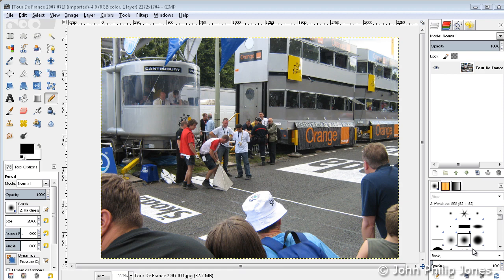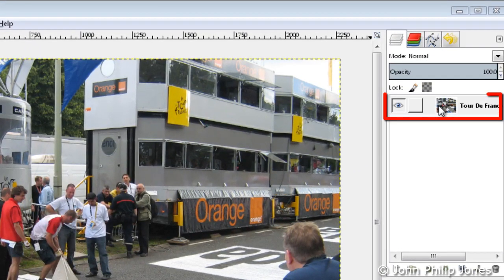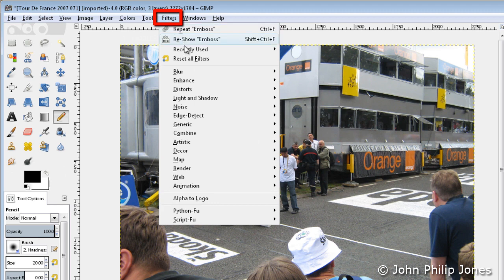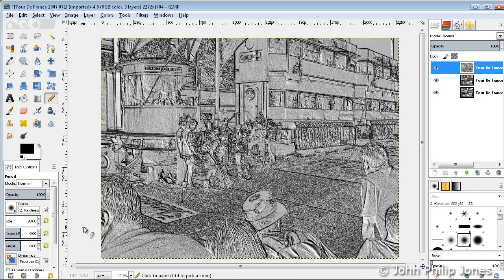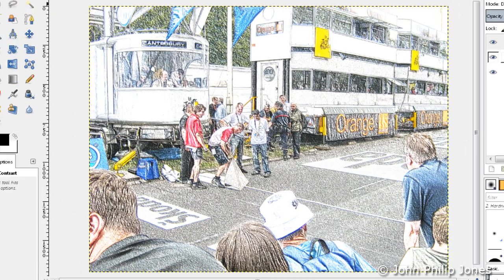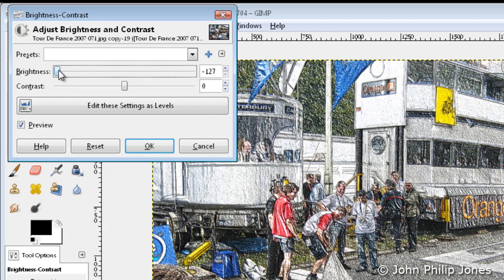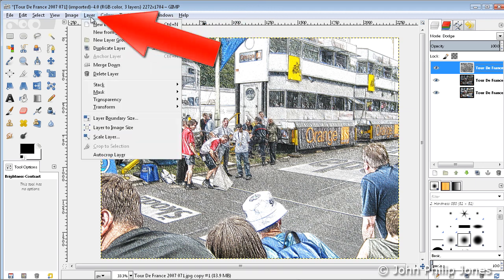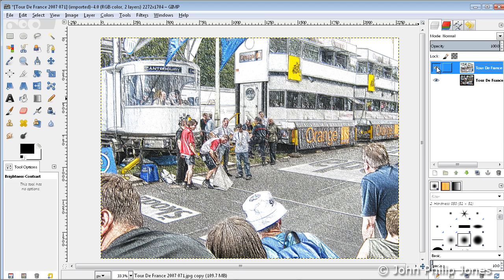GIMP 2.8 Turn a Photograph to a Coloured Drawing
Shows a simple technique for creating a coloured drawing image from a photograph